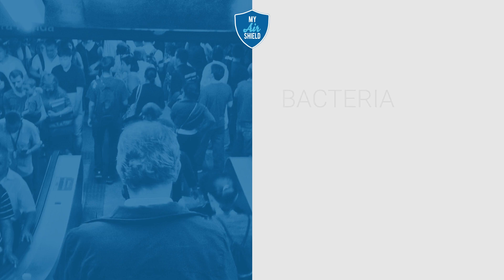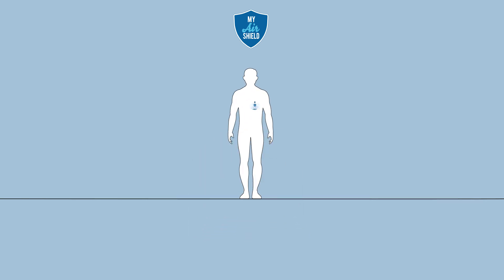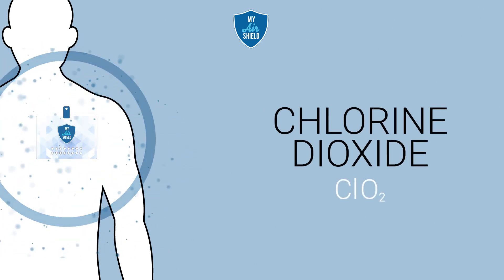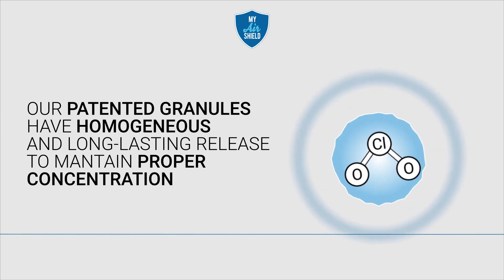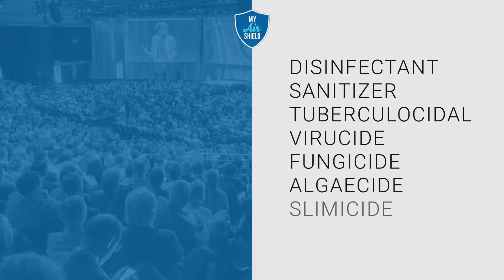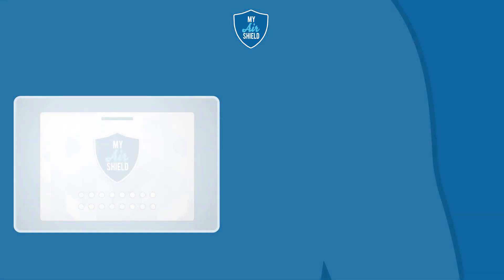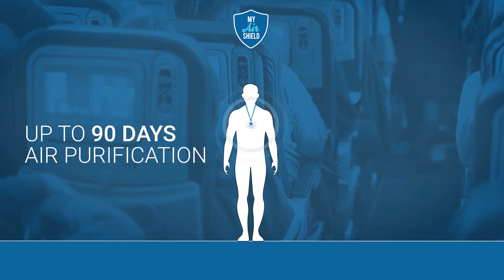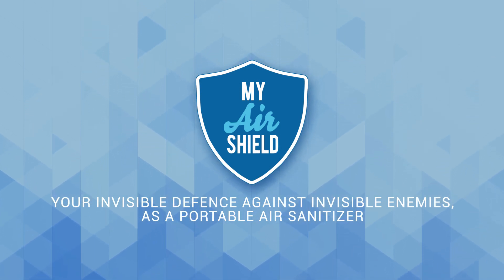Explainer Video - MyAirShield Promo English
DIATOMIC: Crafting Top-Quality Animation Videos for our Valued Manufacturing and Distribution Partners!

We are surrounded by multiple bacteria, airborne viruses, spores and toxins in our daily life.

These pathogens are the main cause of allergies, influenza, respiratory infections and tuberculosis.

MyAirShield™ is an advanced device that aids in disinfecting & sanitizing the air around you by spreading an atmospheric shield of low concentrated, solid, Chlorine Dioxide - one of the best agents against microbial life.

Chlorine dioxide, by oxidation, reacts directly with the cell wall of pathogens.

This reaction is independent of reaction time or concentration. In contrast to non-oxidizing disinfectants, chlorine dioxide also kills inactive pathogens.

Therefore, the chlorine dioxide concentration needed to effectively kill both active and inactive pathogens is lower than non-oxidizing disinfectants.

Pathogens are simply not able to build up any resistance against chlorine dioxide.

The Chlorine Dioxide gas from our patented granules, has a homogeneous and long-lasting release to maintain proper concentration in the air.

Chlorine Dioxide is not chlorine.

It’s a powerful oxygen-based sterilant proven safe and effective as a disinfectant, sanitizer, tuberculocide, virucide, fungicide, algaecide, slimicide or deodorizer.
It also has a wide range of applications in food & beverages, the medical industry and in personal hygiene products.

Chlorine Dioxide has been approved by all the main health and environmental organizations (WHO, EPA, FDA, OSHA & FAO)

MyAirShield™ makes Chlorine Dioxide easy to use, just open the sealed package inside the box, take out the badge inside, and attach it to your shirt, hang it around your neck or place it anywhere you would prefer a cleaner air space.

Our improved, patented chlorine dioxide pearls provide up to 90 days of active air purification to help protect your breathing space.

MyAirShield™ may be used in closed and crowded spaces. These include hospitals, indoor environments, on public transport, and even in your own home. It can be used as an additional sanitization measure for office staff, elderly people, children and the public in general.

Take MyAirShield™ with you in your car, in public transportation, to cafes and restaurants, to school, to the office and other public spaces.

MyAirShield™ – Your invisible defence against invisible enemies, as a portable air sanitizer.